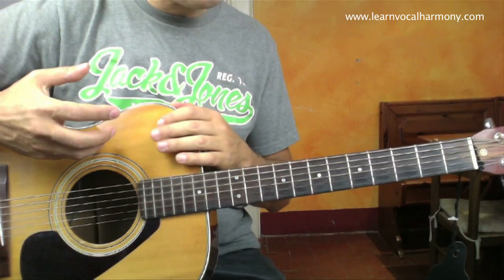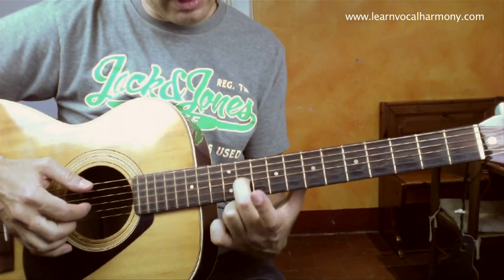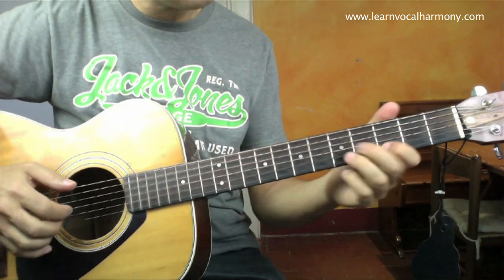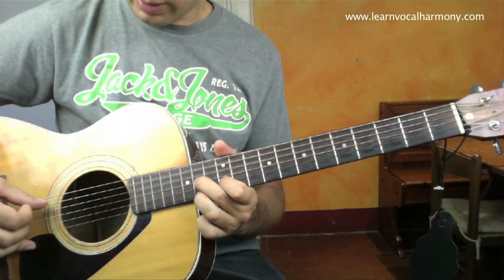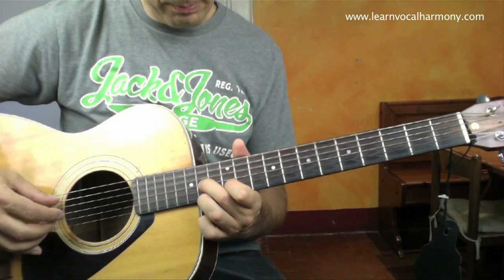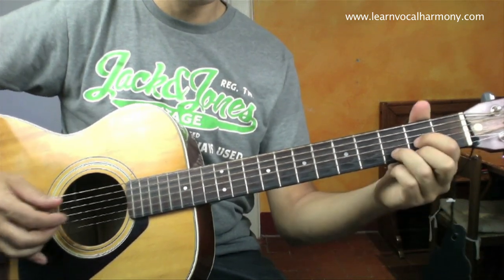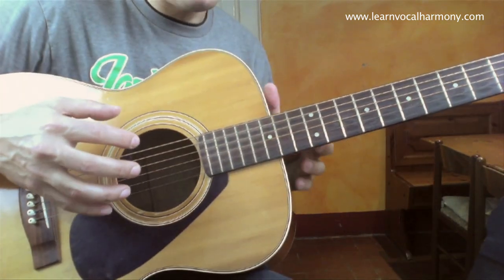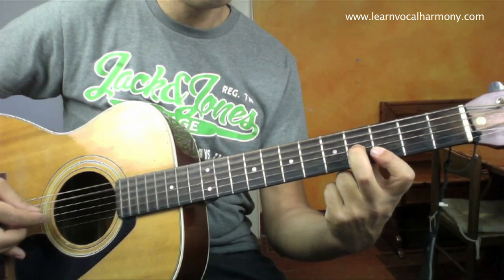How to REALLY Play Dear Prudence Guitar Lesson Tutorial - Galeazzo Frudua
- THESE BEATLES VIDEOS MAY END! —DISCOVER MY GEAR AND RECORDING TECHNIQUES!
Learn how to play Dear Prudence guitar lesson tutorial by Galeazzo Frudua. Dear Prudence by The Beatles guitar tutorial on how to play Dear Prudence on guitar. Como tocar Dear Prudence en Guitarra. ギターで親愛なるプルーデンスを演奏する方法.